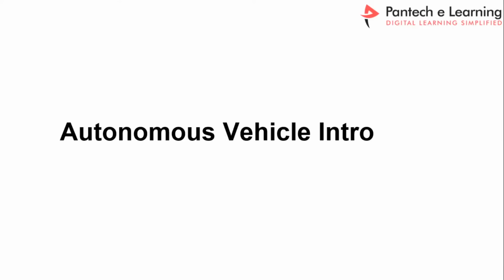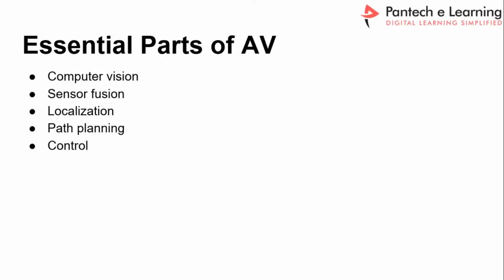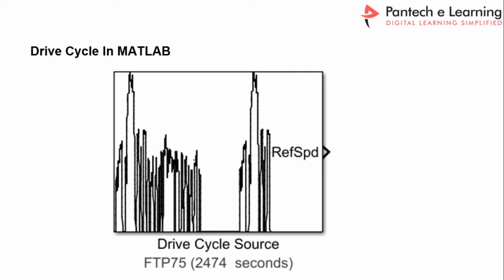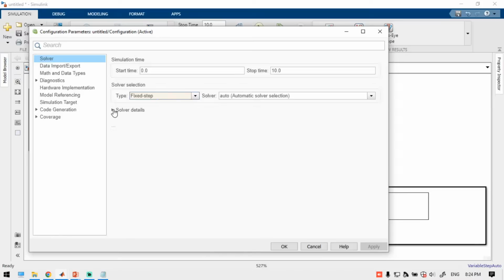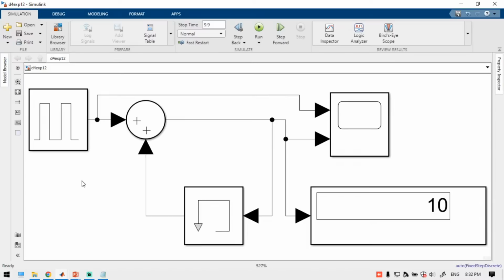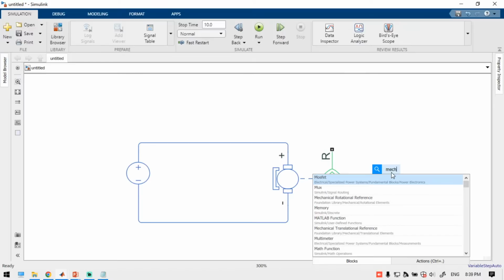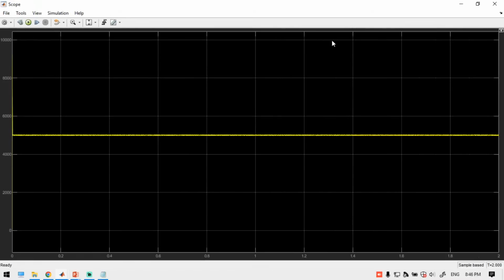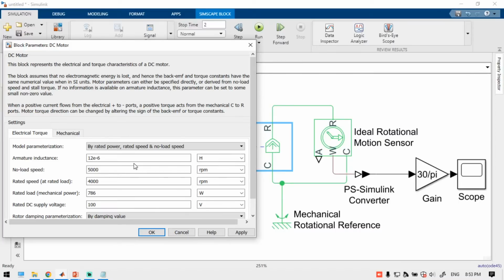Day - 4 Power for EV Calculations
1 Month Internship on Electric Vehicle Design

Fee: 1999 | Discount Fee: Rs.1000
Final Fee: Rs.999
Use Codes - EVDMC6

Benefits of The electrical Vehicle Design internship include:
👉 All Recording videos are downloadable
👉 Hackathon session
👉 Don't need Attendance for Internship
👉 Internship/participation certificate

30 Days Masterclass on Electric Vehicle Design

Day -1 Matlab - Simulink Introduction

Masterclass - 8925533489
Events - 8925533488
Pantech is excited to announce the launch of our Summer Internship Program for 2023!

Assured 100% job placements for students from any field.
Golden opportunity for pass-out students of 2020, 2021 & 2022. Open to all backgrounds, this course with Placement offers new learning and skill growth.

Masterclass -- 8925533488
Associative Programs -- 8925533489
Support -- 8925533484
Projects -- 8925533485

Happy Learning!😃